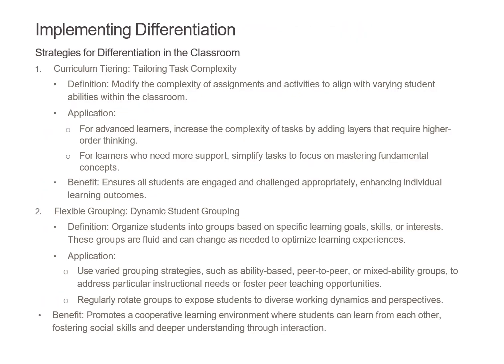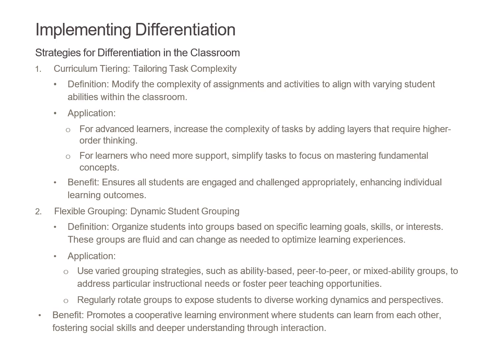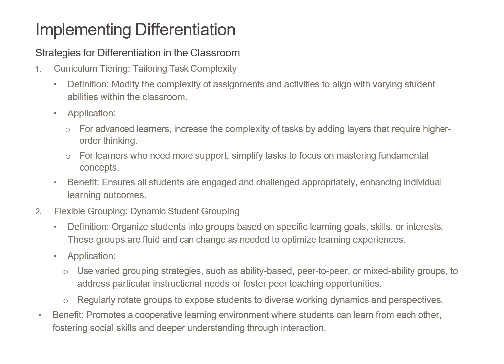Effective Differentiation and Scaffolding Strategies - Timothy Gadson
Join Timothy Gadson for the session "Enhancing Learning through Differentiation and Scaffolding." This professional learning opportunity focuses on equipping educators with essential skills to personalize educational experiences for every student.

Dr. Gadson discusses implementing effective differentiation and scaffolding strategies in the classroom. Gain insights into adjusting content, processes, and environments to cater to diverse learning styles and abilities, ensuring equitable access to learning opportunities.

Discover how these strategies can empower students to achieve academic growth and move them toward higher levels of understanding. Dr. Gadson’s techniques aim to foster an inclusive educational environment where all students feel supported and challenged.